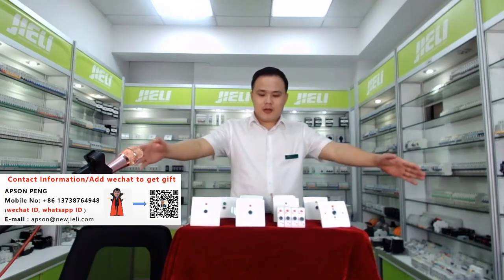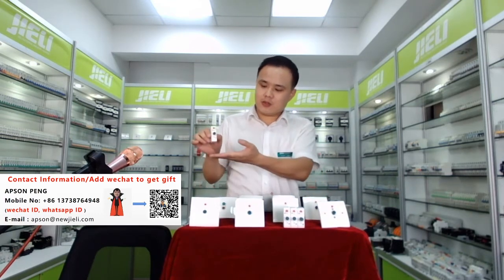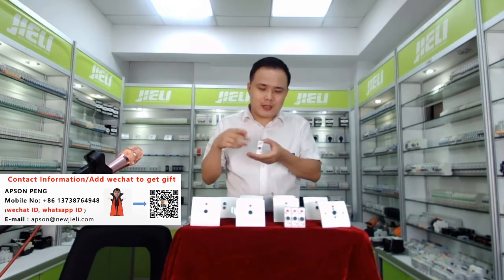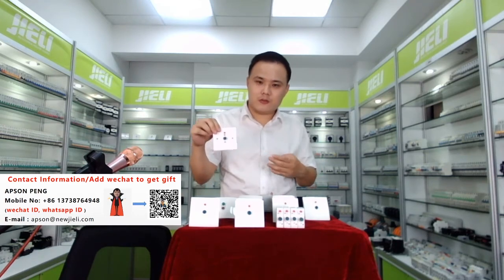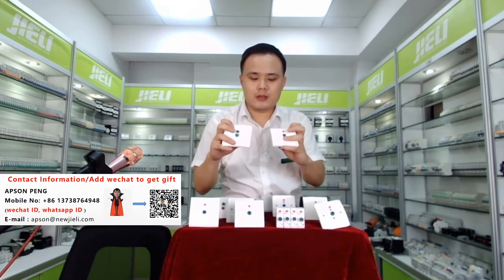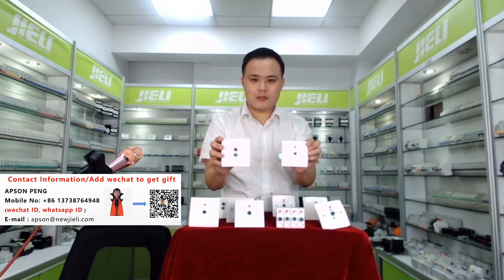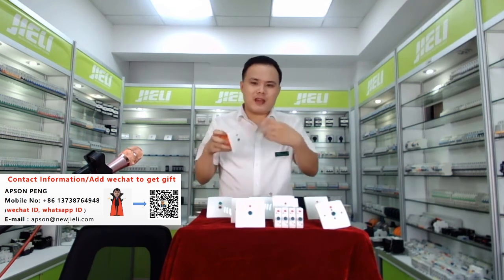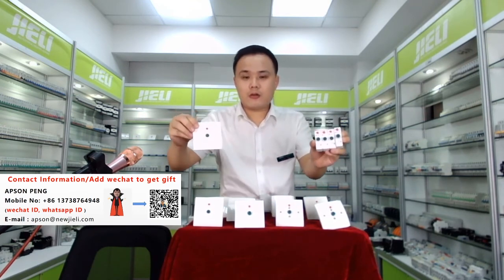200B dismatic switch